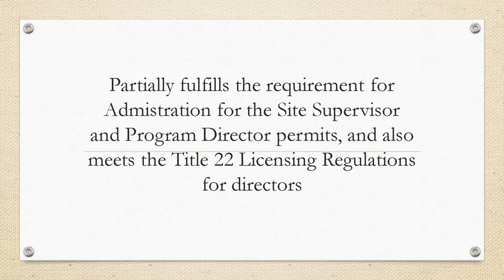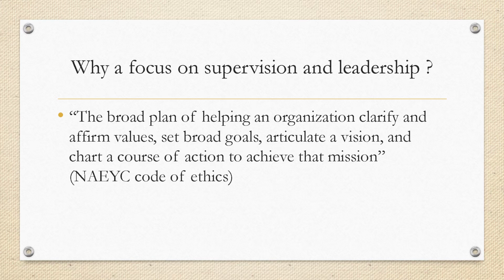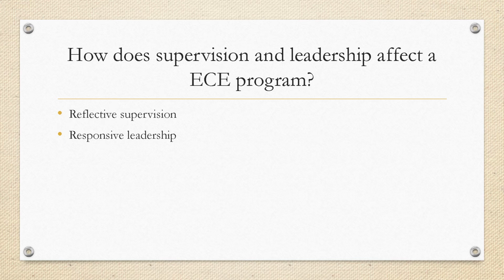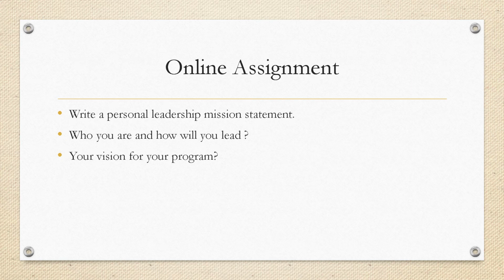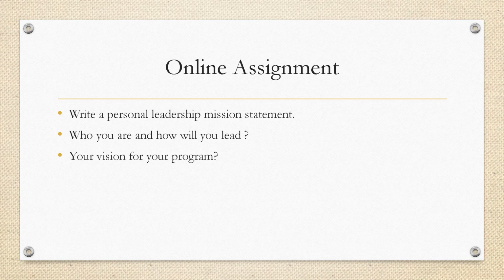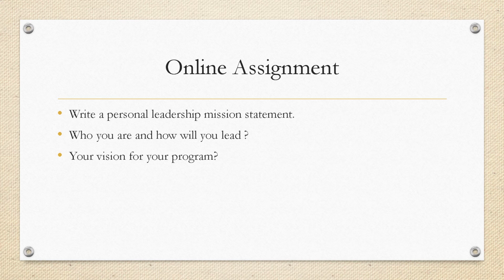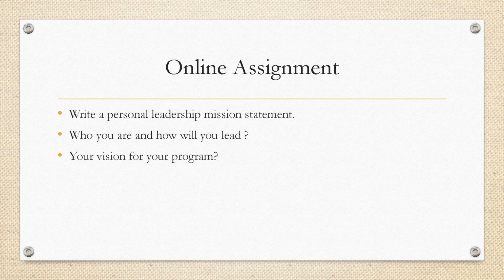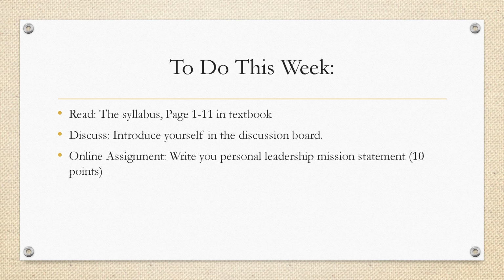intro to CHDV 155